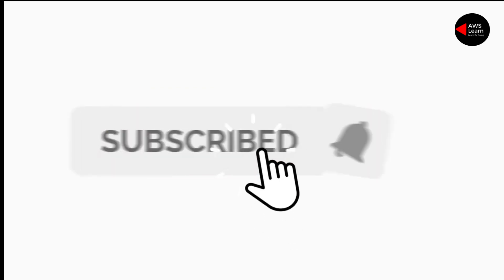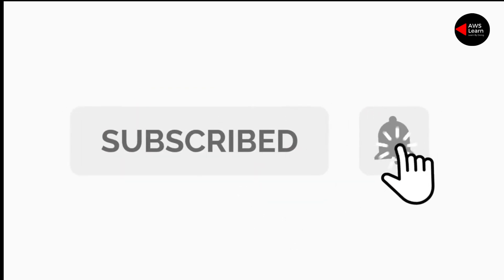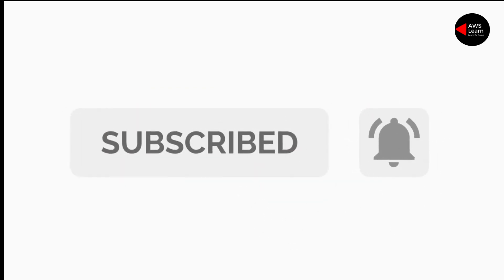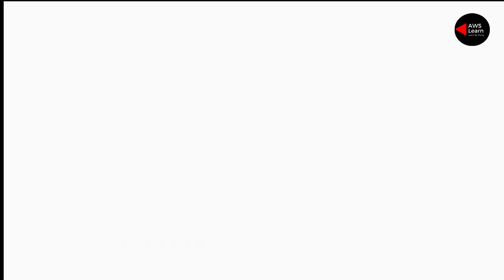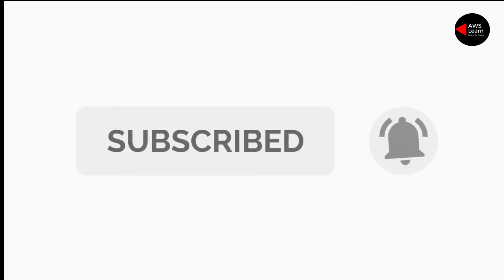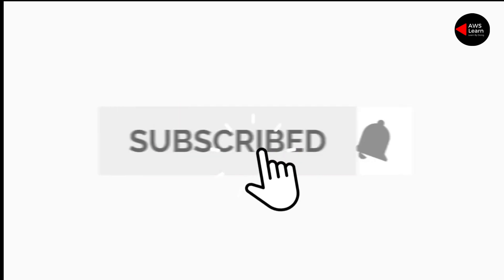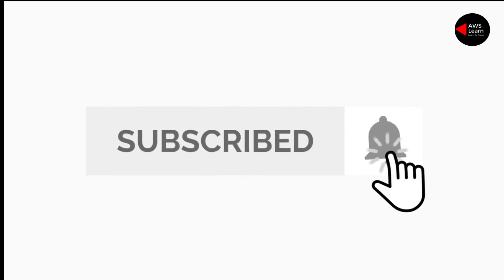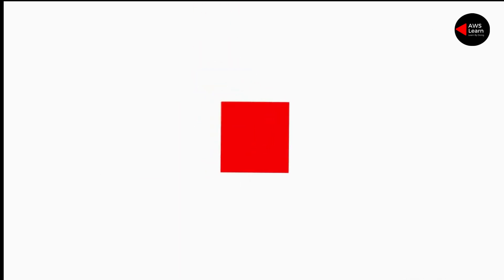New – AWS Public IPv4 Address Charge + Public IP Insights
A public IP address is an IPv4 address that's reachable from the Internet. You can use public addresses for communication between your instances and the Internet.
A public IP address is assigned to your instance from Amazon's pool of public IPv4 addresses, and is not associated with your AWS account. When a public IP address is disassociated from your instance, it is released back into the public IPv4 address pool, and you cannot reuse it. You cannot manually associate or disassociate a public IP (IPv4) address from your instance.

AWS Announcement -